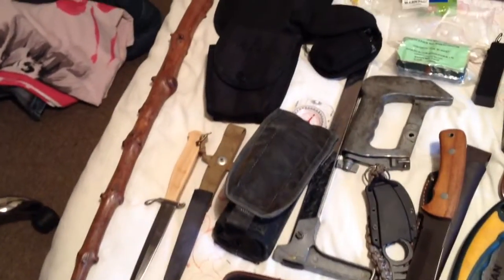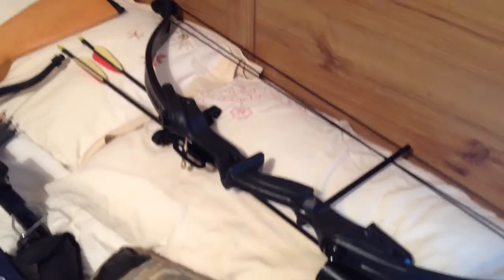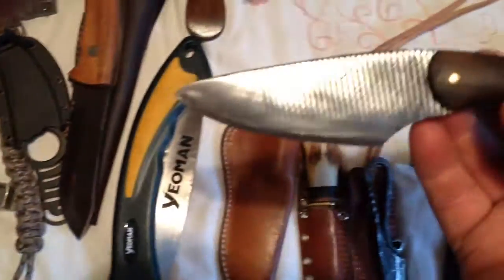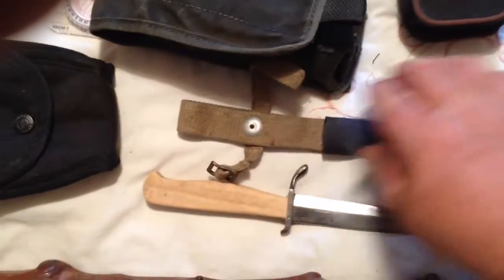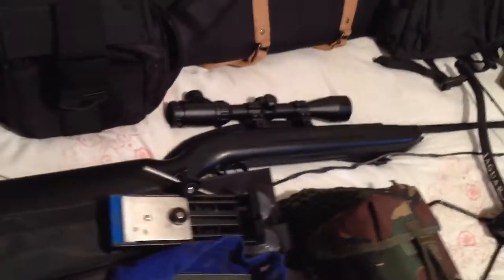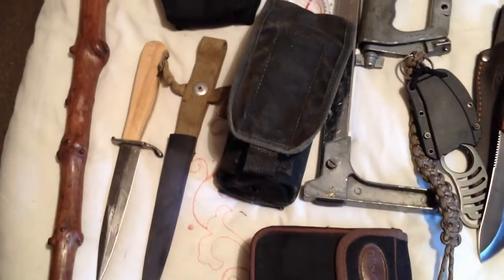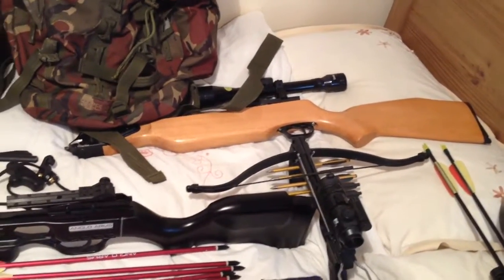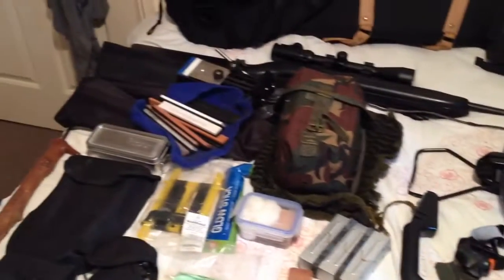uk Prepping bug-out shift EDC kit under my bed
plenty more this is just whats under the bed wife wanted me to tidy it up